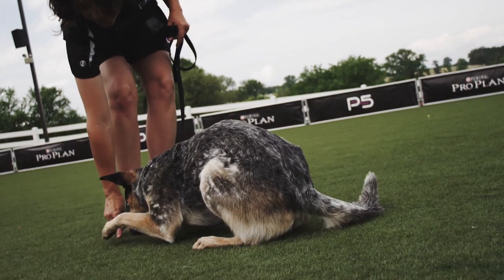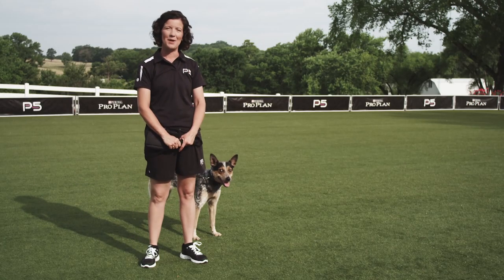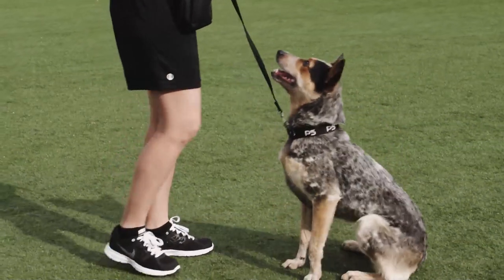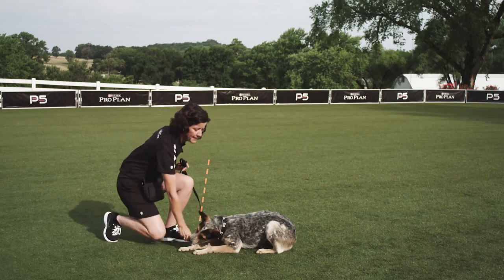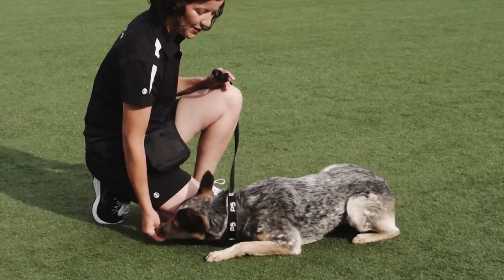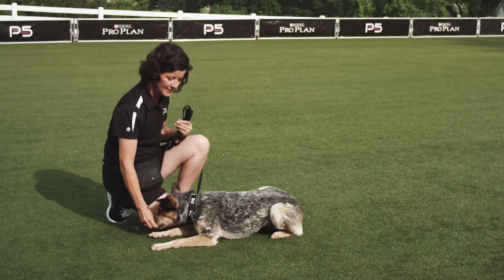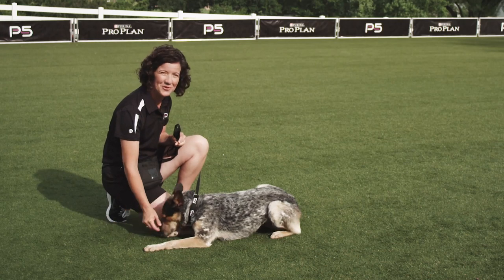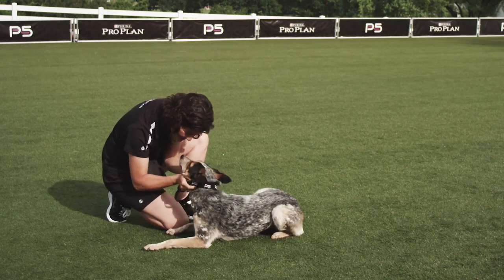Dog Obedience - Down - Pro Plan P5 Training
Teaching the down dog command is part of an important foundation for your dog with other activities, like agility pause table. Repetition and positive reinforcement are the keys to success for the down command.

This is just one of the video lessons from the Purina® Pro Plan® P5 training app. Get all 37 lessons, set goals, track your activity, and earn points with the complete P5 training app, free from the App Store and Google Play.